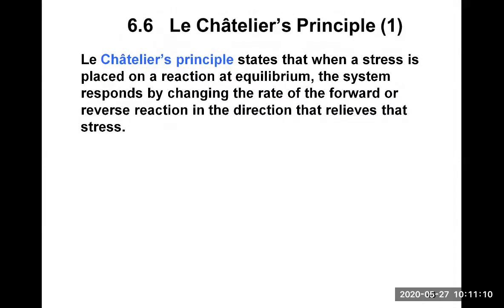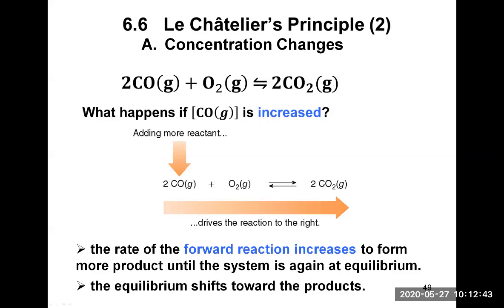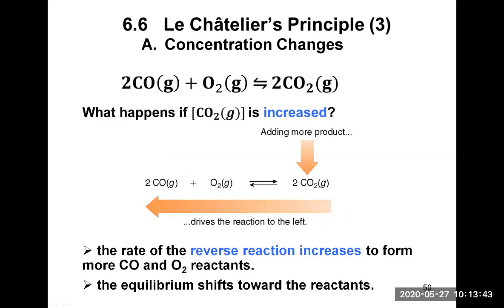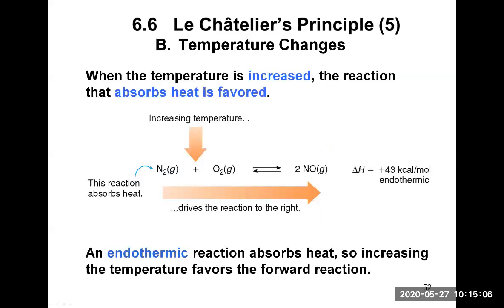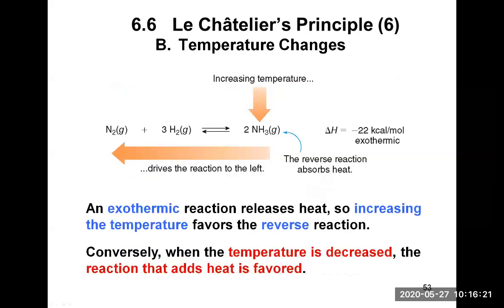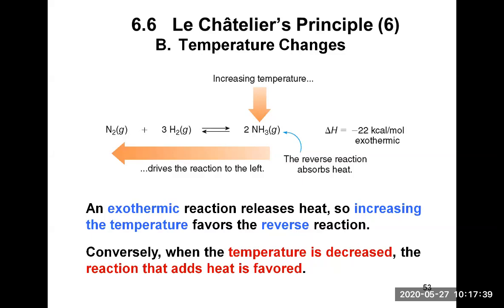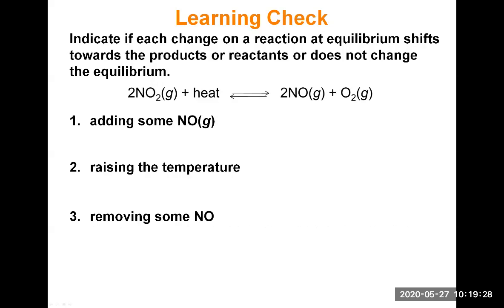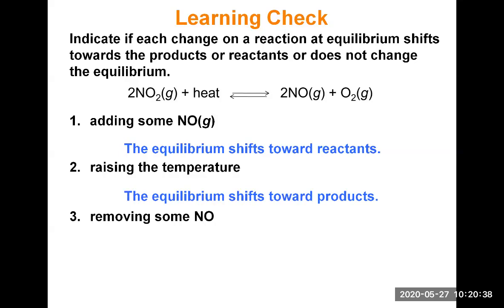Chapter 6 Section 6.6 Le Chatelier's Principle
We will learn about Le Châtelier’s principle which states that when a stress is placed on a reaction at equilibrium, the system responds by changing the rate of the forward or reverse reaction in the direction that relieves that stress.  We will explore the effects of Concentration changes and temperature changes on equilibriums.